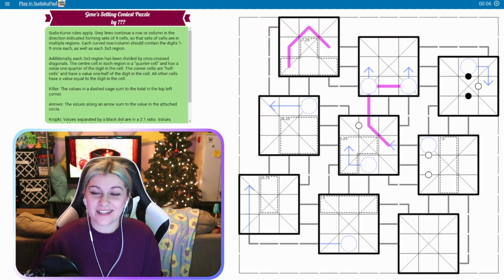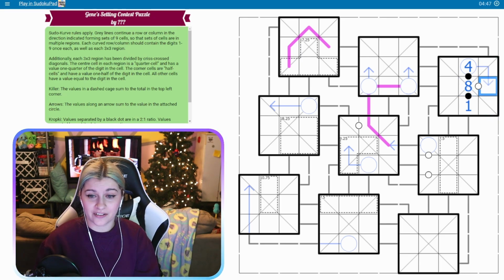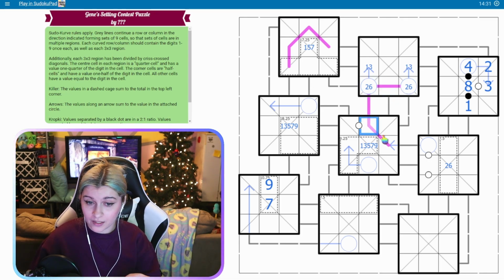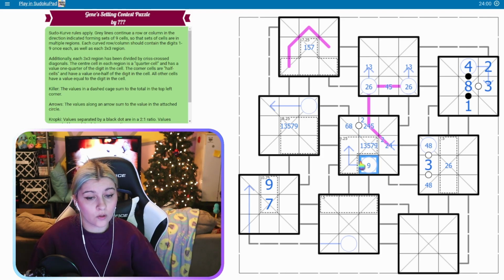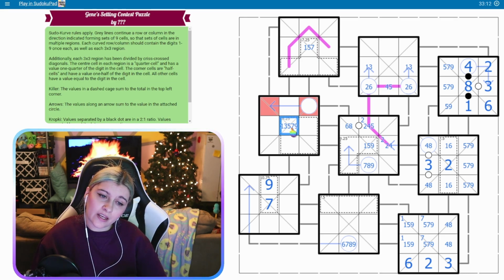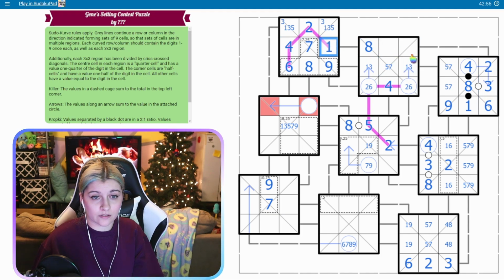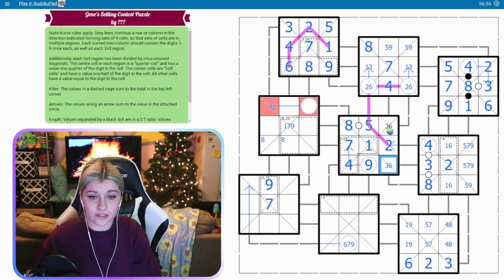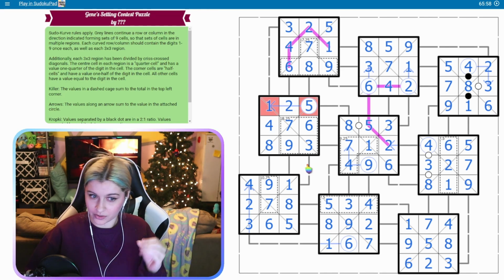Surprise! | Matt y Ddraig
Testers may adjust rule wording for clarity.

☆.𓍊𓋼𓍊 𓆏 𓍊𓋼𓍊.☆
Other Socials